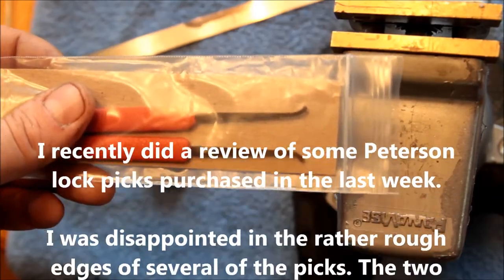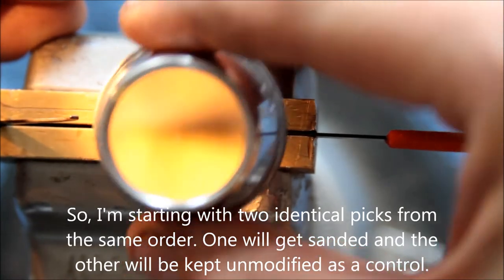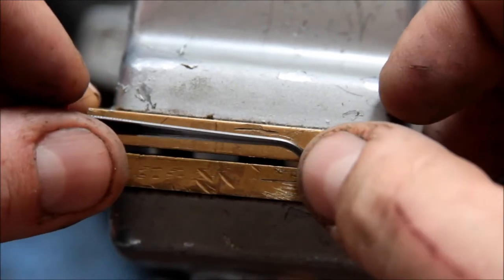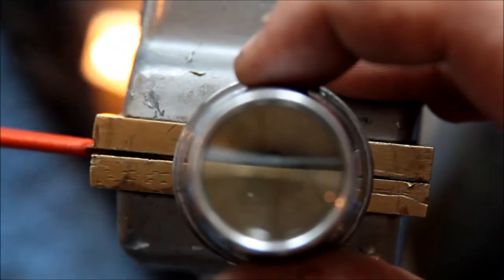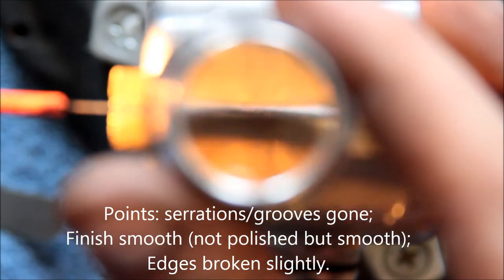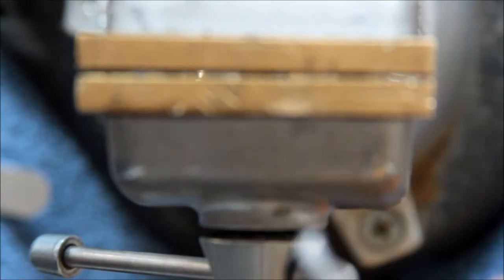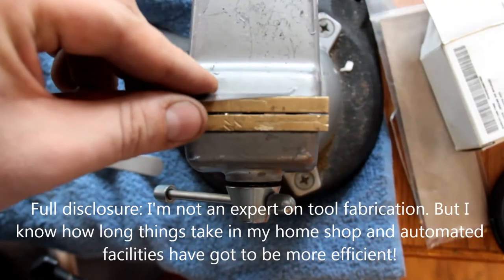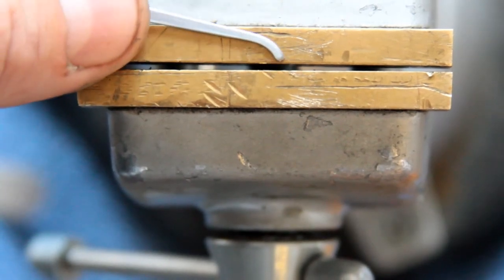(077) Ten Minutes to Nirvana -- Fixing a commercial lock pick (Peterson)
This is a follow-on to my review of the Peterson picks on 2 December 2012 This is not really about Peterson, specifically, but the (lack of) proper finishing of pick blades by most commercial manufacturers.

I demonstrate a reasonable fix-up of the edges of the pick -- less than 10 minutes of hand-work. My point is that a relatively small change to commercial lock pick production practices would make a big impact in the quality of the products these fine companies deliver.